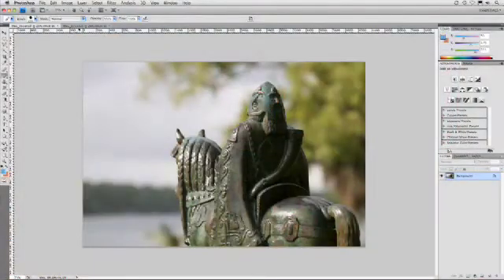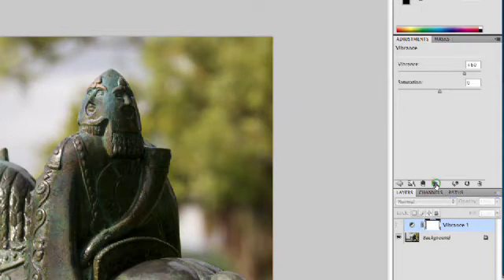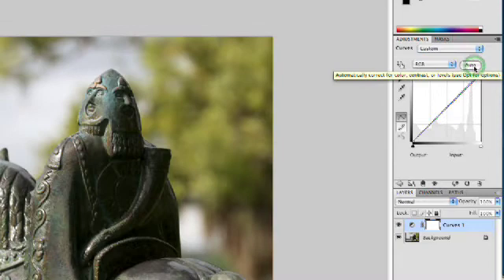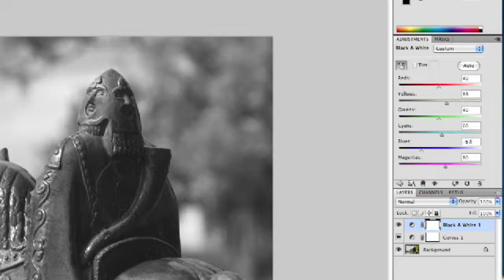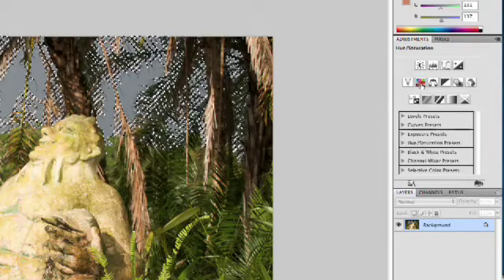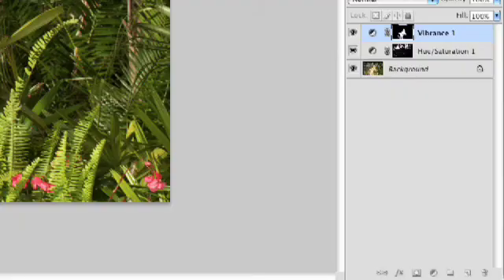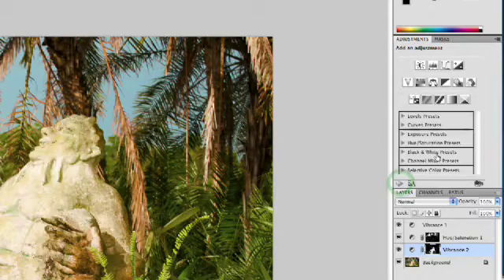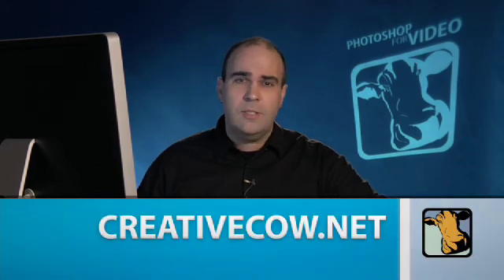Adjustments Panel - Photoshop for Video 111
Instructor Richard Harrington shows you how to use the adjustments panel in Photoshop CS4 to quickly enhance your images.  Distributed by Tubemogul.